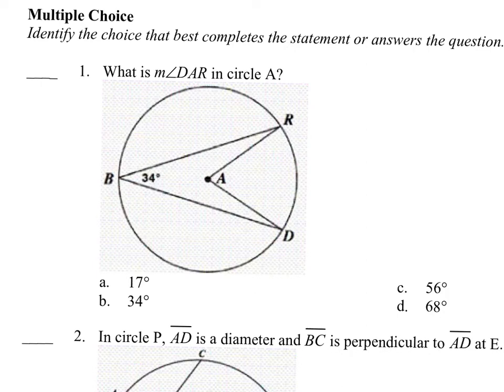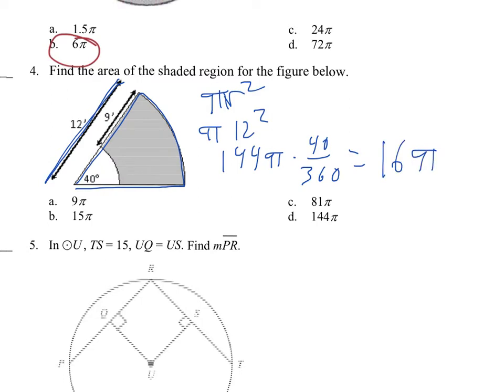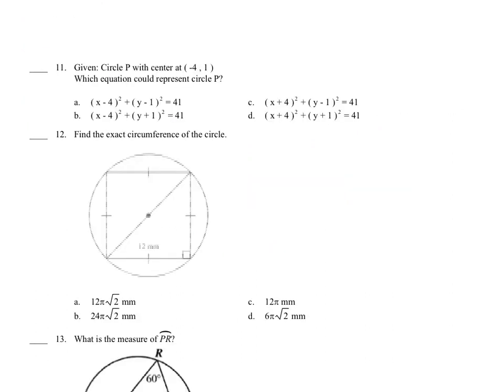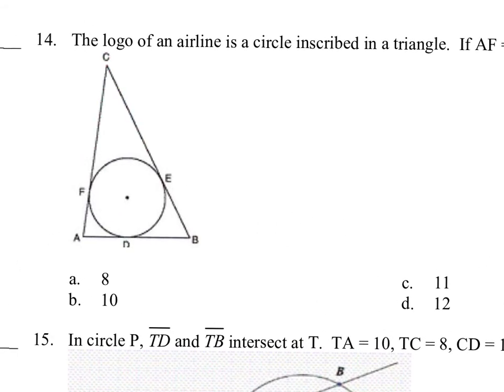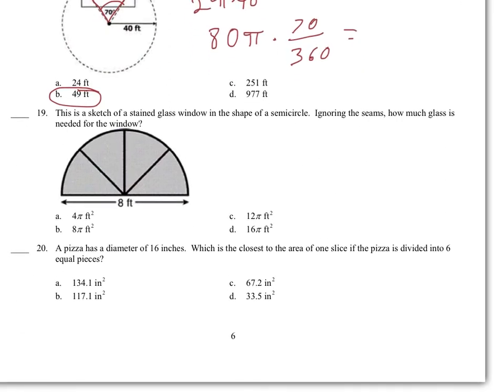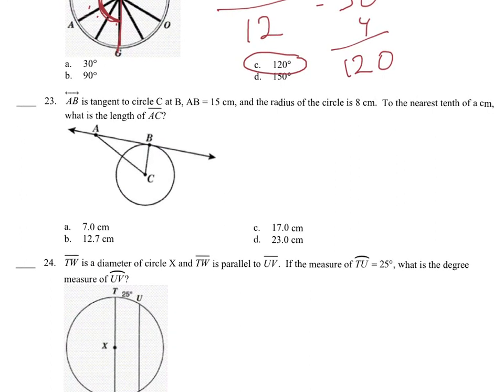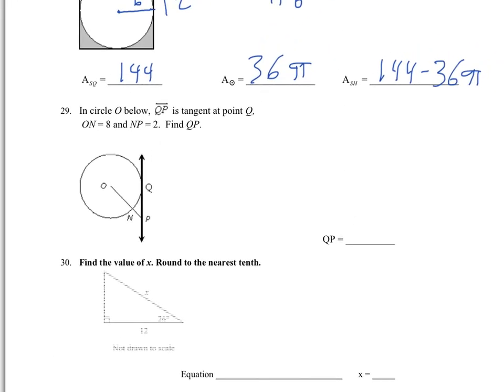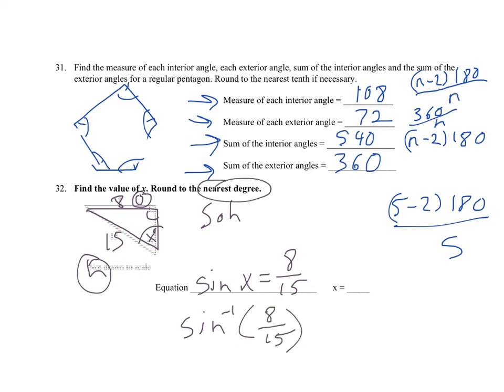Unit 11 Test Review